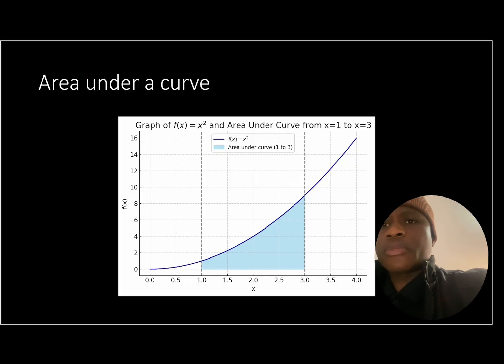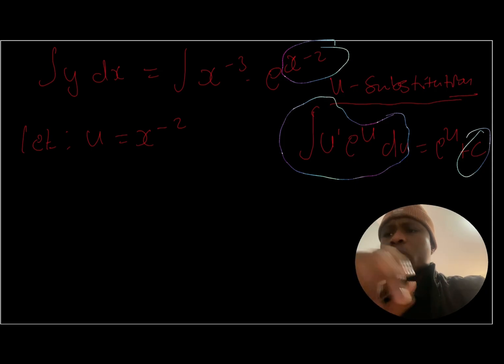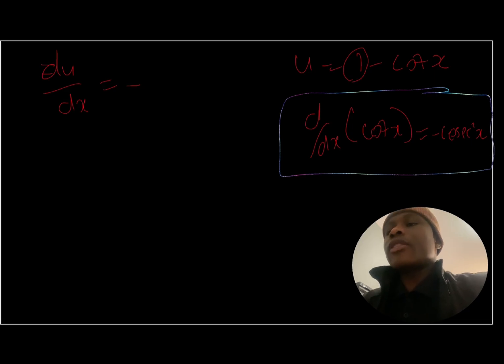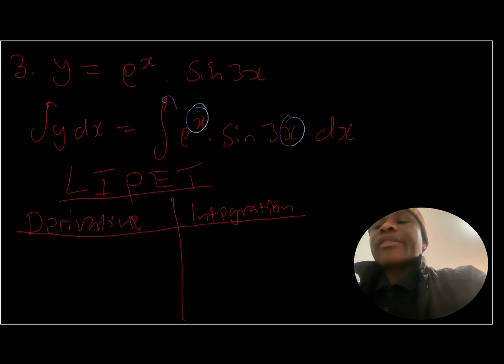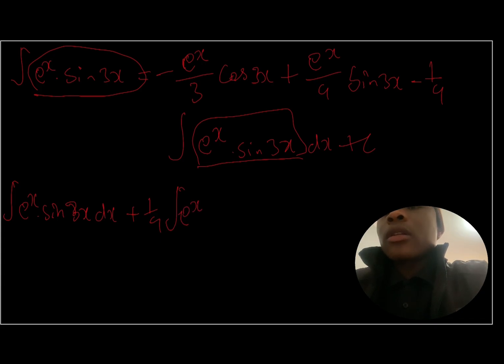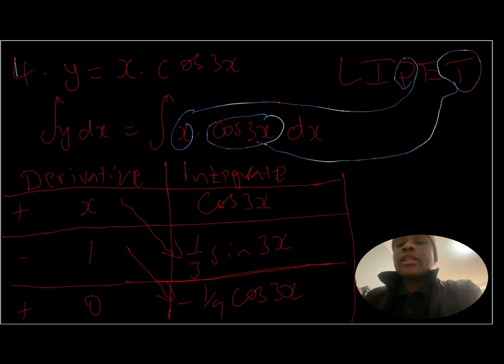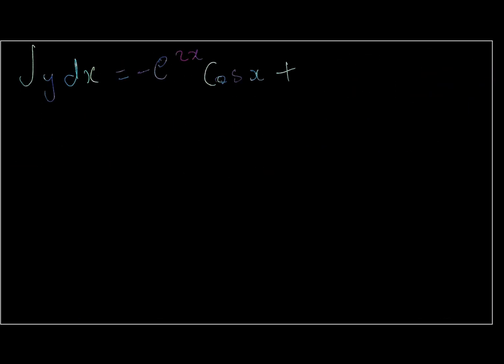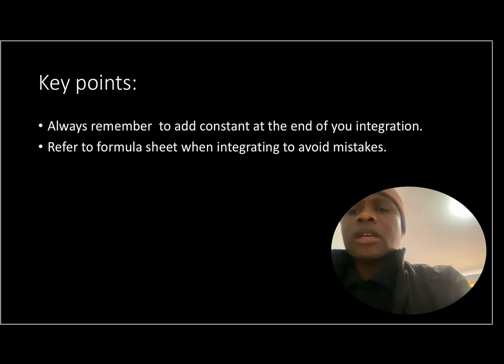Calculus(Integration).U-substitution and Integration by parts.